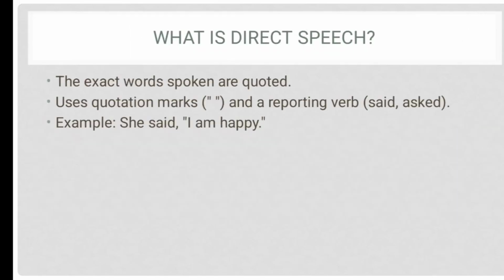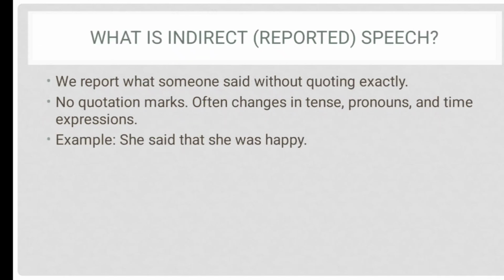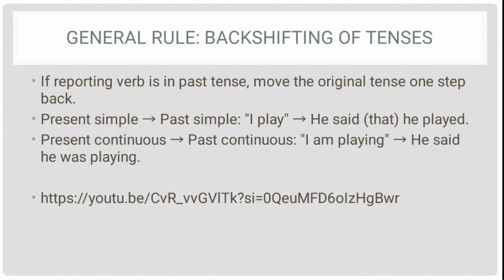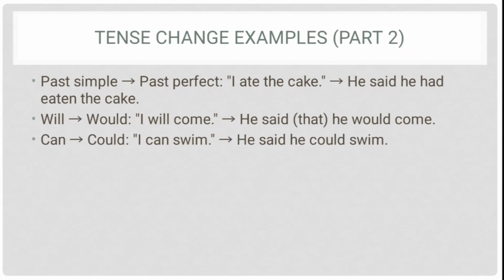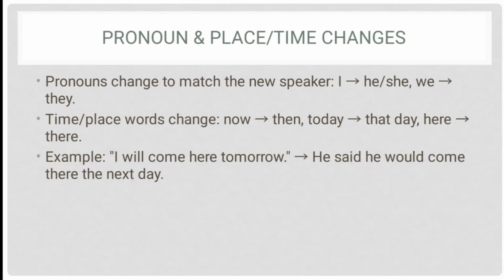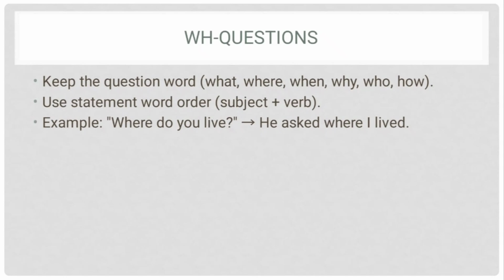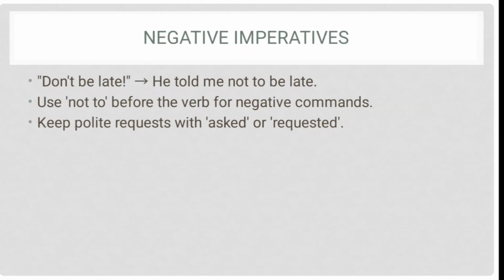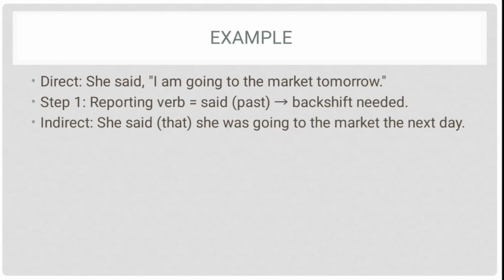Direct & Indirect Speech The Learning Lighthouse Learn English with Pragati Srivastava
In thisvideo, you will learn Direct and Indirect Speech (Reported Speech) with easy rules and examples.

This Topic covers:
* Definition of Direct Speech
* Definition of Indirect Speech
* Backshifting of Tenses
* Pronoun and Time Changes
* Yes/No Questions
* WH Questions
*Commands and Requests

This video is useful for all grade students and English learners.